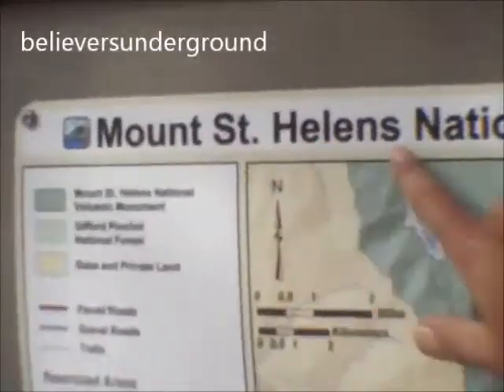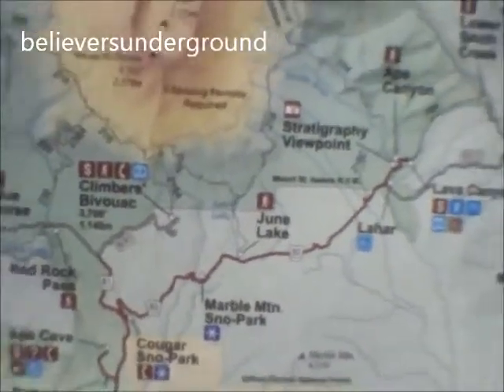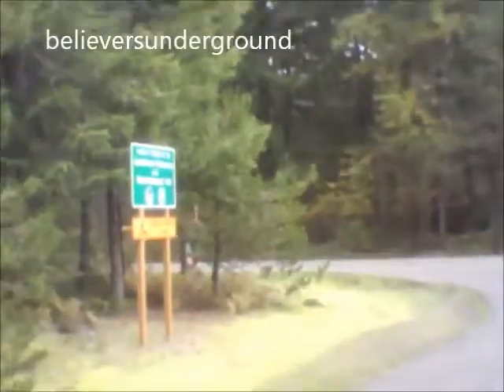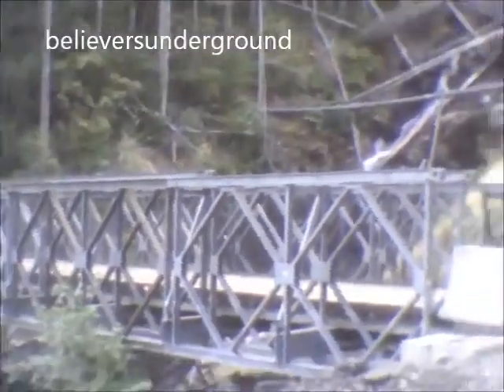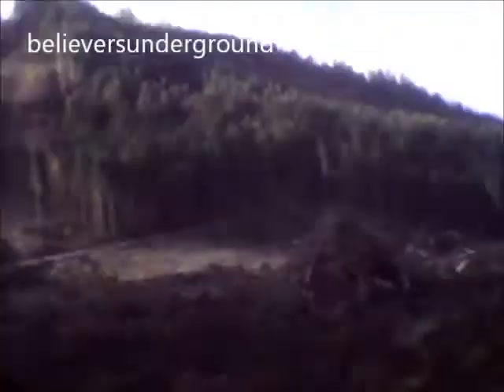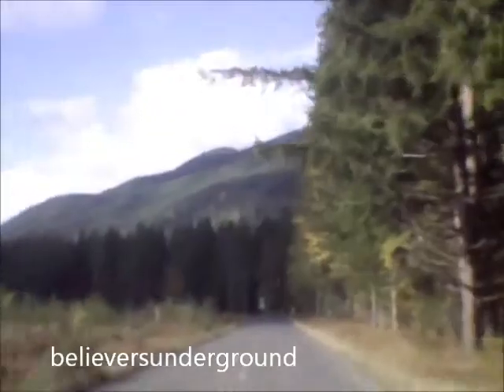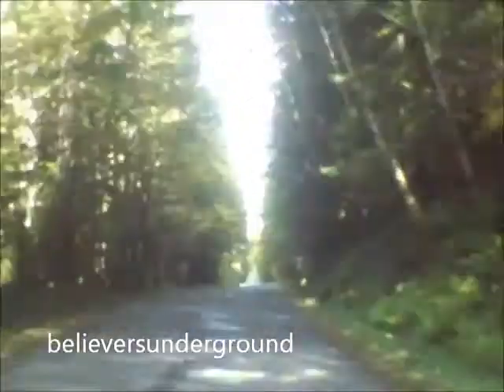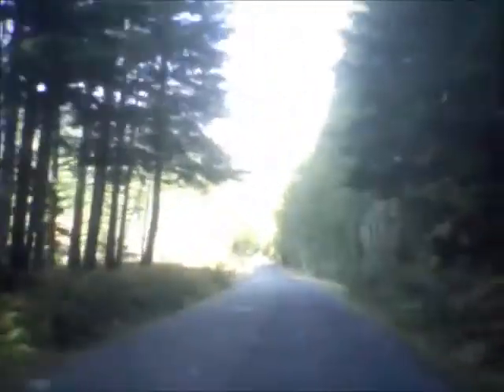Washington Mt St Helens Volcano[1].flv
Mount St. Helens Washington Volcano
From: believersunderground  | Oct 27, 2011  | 1,085 views

Loading...
The Pacific Northwest Seismic Network 888-ASK-USGS
From NOAA - Offshore seismicity on the Juan de Fuca Ridge
Climate Security 2030 is The 2011 Report NOW BBC News out of Washington DC MUST SEE
... (more info)